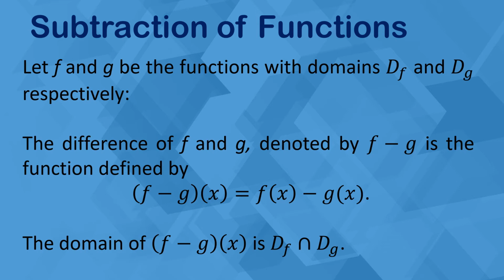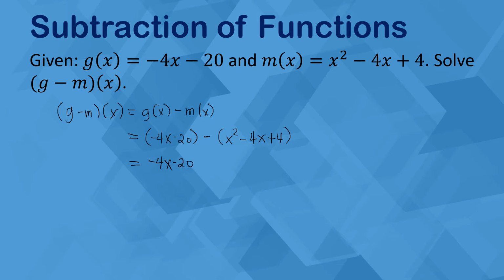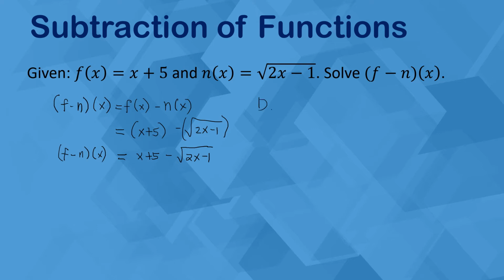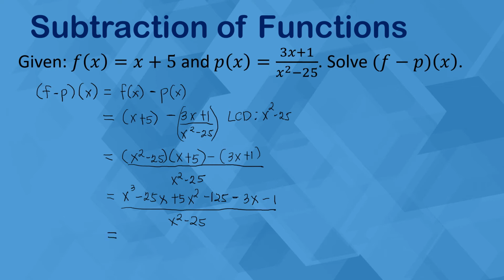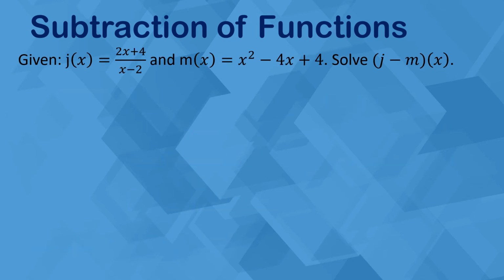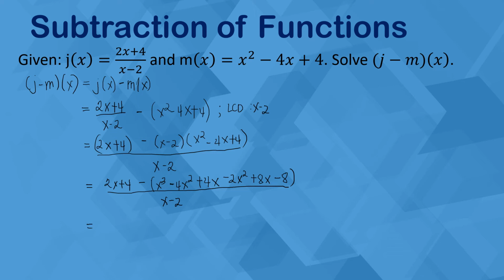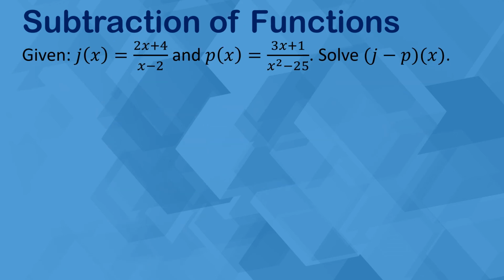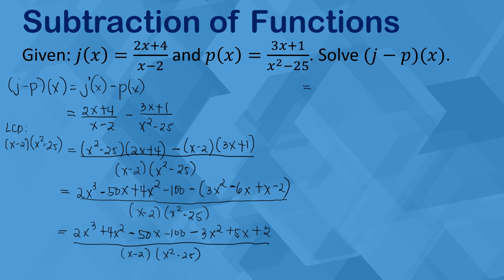Subtraction of Functions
It includes the domain of the new function.